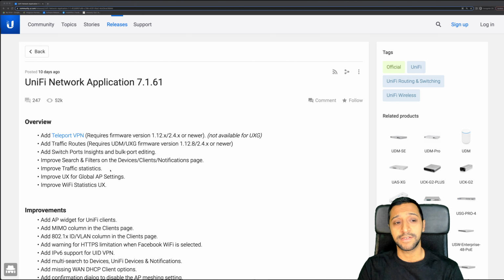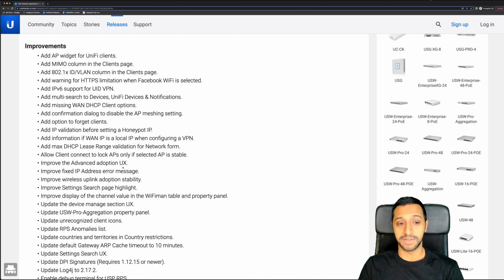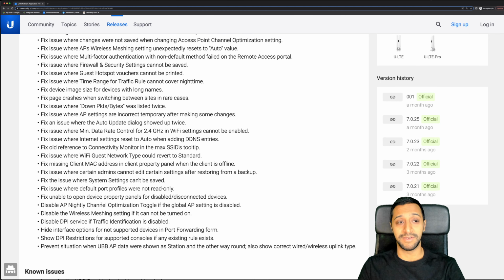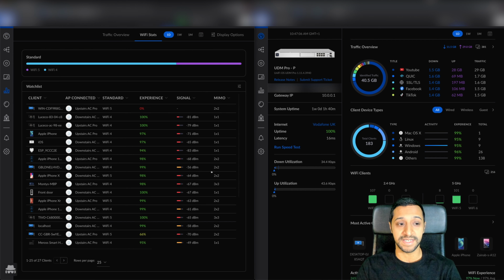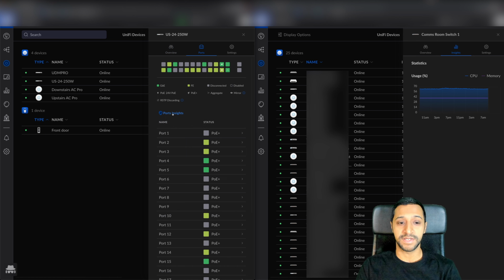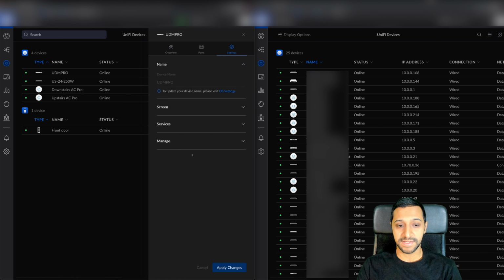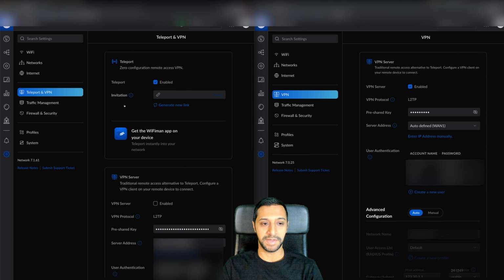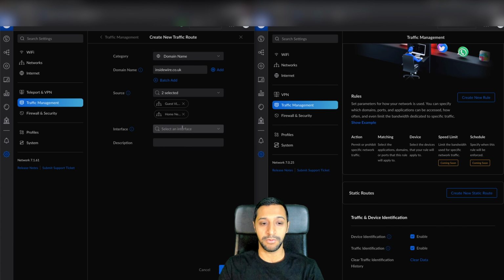Whats new in unifi network application 7.1.61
In this video we take a look at what is new in unifis latest network controller update 7.1.61. We do a side by side comparison against 7.0.25 Lets see whats changed and whats the same.

Links for products (all countries):
24 Port Poe Switch
UDM Pro
8TB HDD
2TB HDD
AC PRO WiFi Access Point

Chapters:
00:00 - Intro + Whats new
02:05 - UniFi Network Updates
05:30 - Outro